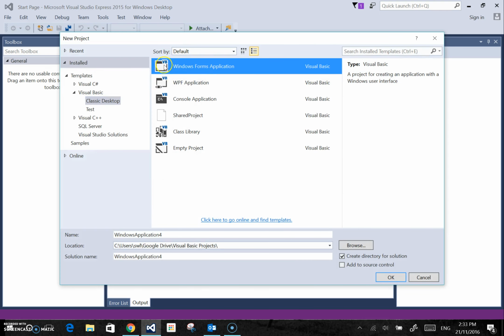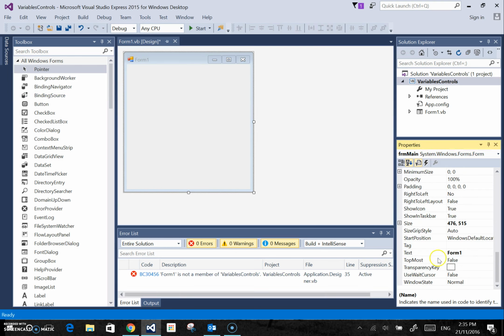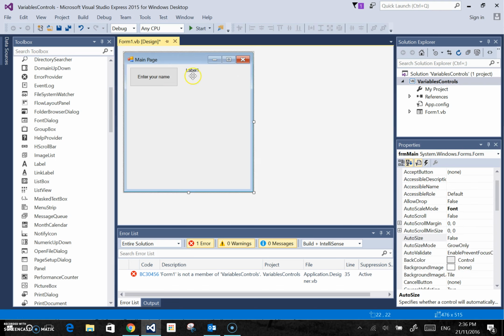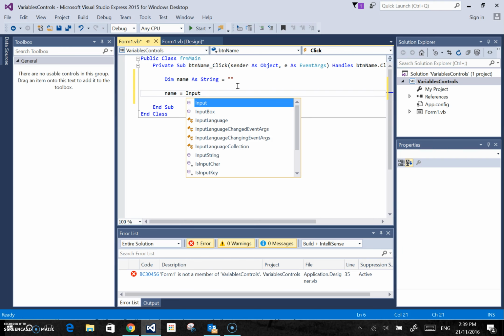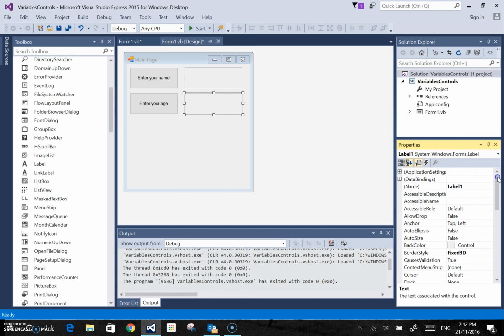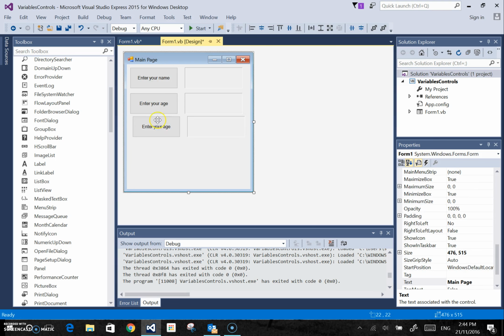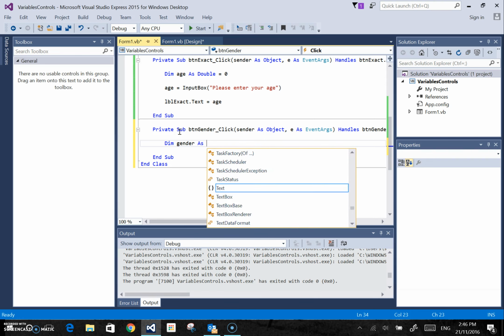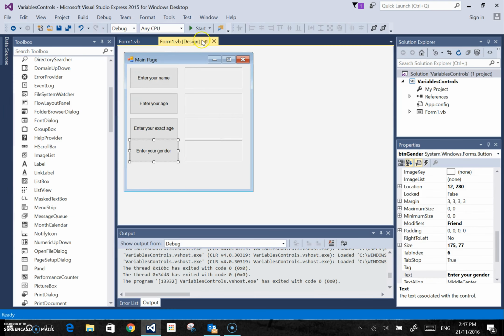Introduction to Visual Basic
A quick introductory video showcasing the interface, controls, properties and standard variables and data types.